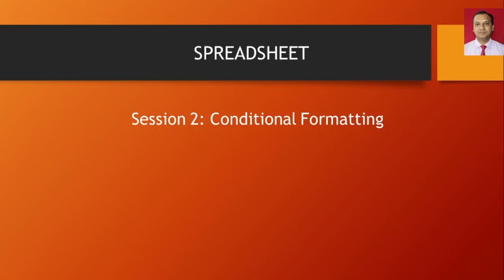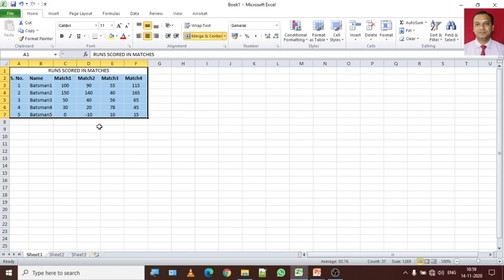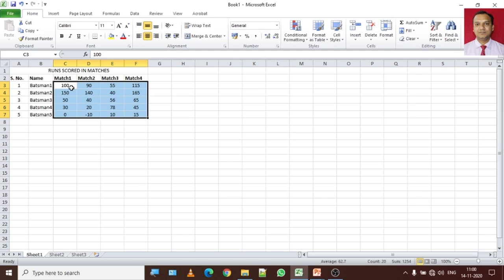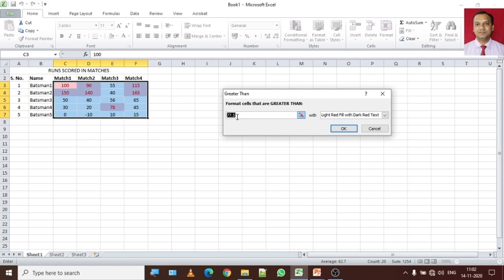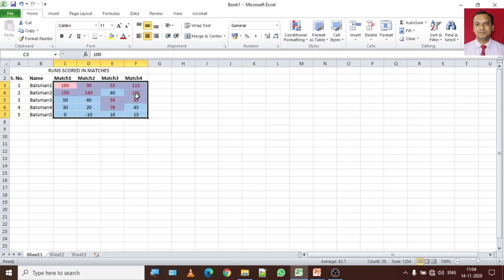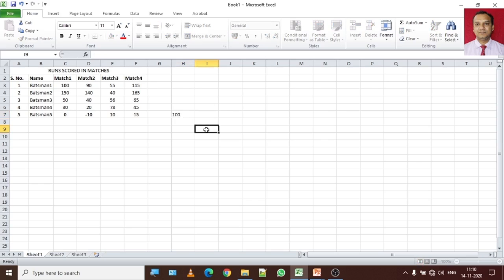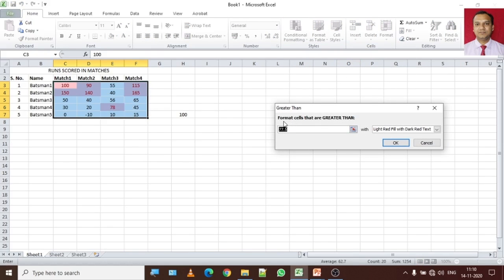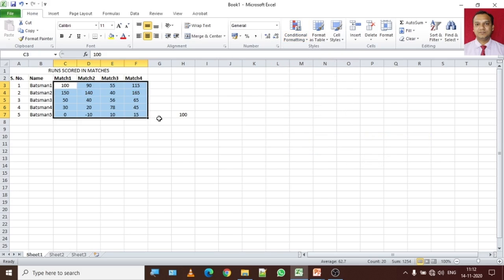Class X (14.11.2020) Conditional Formatting